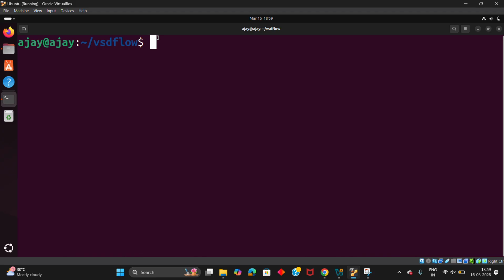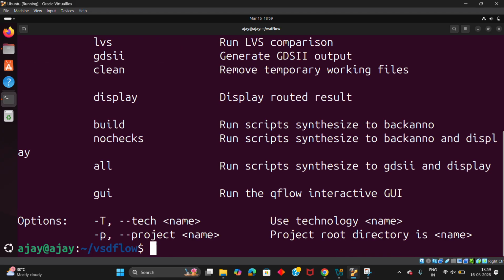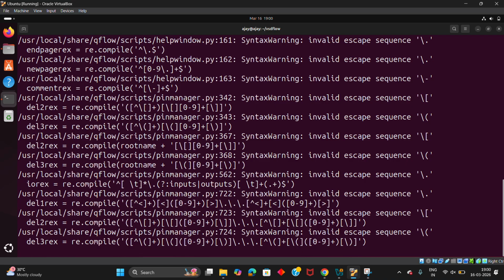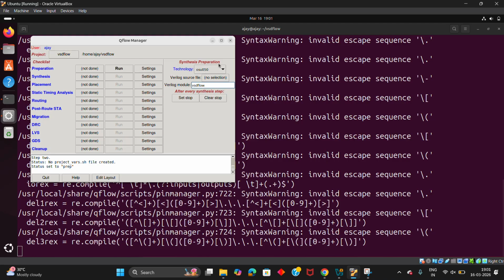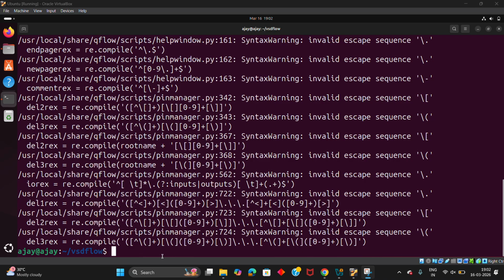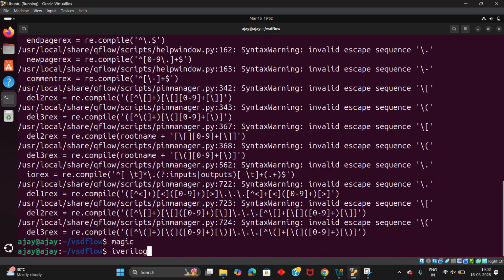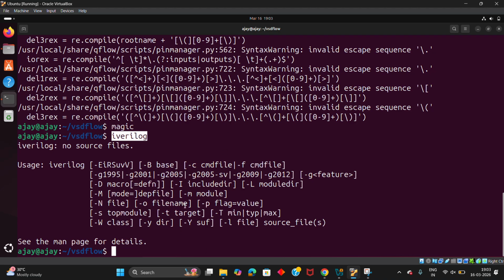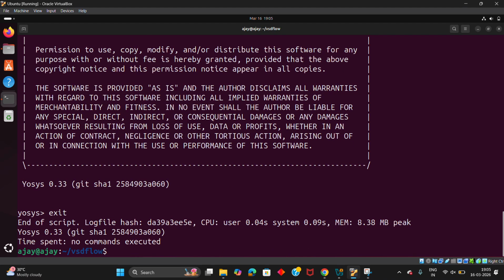RTL to GDSII Part 8: Verifying VLSI Tool Installation (Yosys, Magic & GrayWolf) ✅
Is your VLSI lab officially ready? Let's run the final verification! 🚀칩
Welcome back to Part 8 of our "RTL to GDSII: Installation and Hands-on Experience" series. After cloning the vsdflow repository, the most critical step is ensuring every individual EDA tool is installed correctly and linked to your system path.
In this video, we perform a "Sanity Check" on the core tools—Yosys (Synthesis), Magic (Layout), and GrayWolf (Placement). If these don't run now, your physical design flow will fail later.
🔹 What we cover in this video:
✅ Tool Path Verification: Checking if yosys, magic, and graywolf commands are recognized.
✅ Version Checks: Ensuring you have the compatible versions for the VSD-Flow scripts.
✅ Library Linking: Verifying that the technology libraries (PDKs) are correctly mapped.
✅ Troubleshooting: How to fix "Command not found" and library dependency errors.
📢 CONNECT WITH AK APT LOGICS:
RTL to GDSII, VLSI Tool Verification, Yosys Installation Check, Magic VLSI Tool Setup, GrayWolf Placement, Physical Design Verification, Open Source EDA, Ubuntu for VLSI, ASIC Design Flow, AK APT LOGICS, Verilog HDL, Chip Design Course, VLSI Sanity Check, VSD Flow Tutorial.